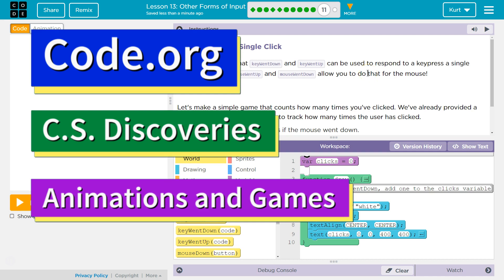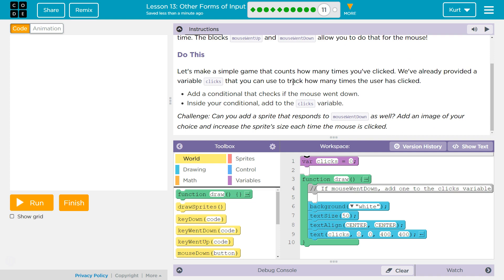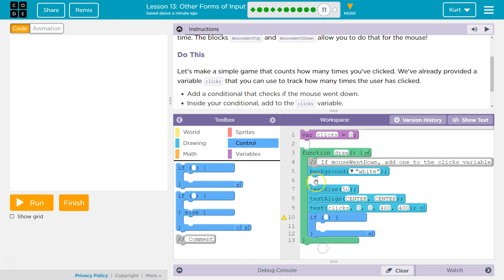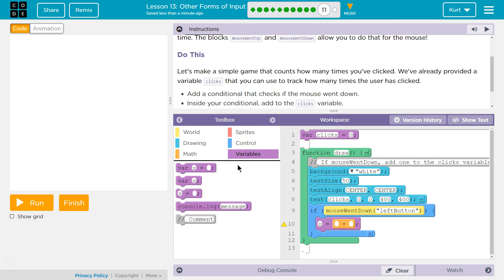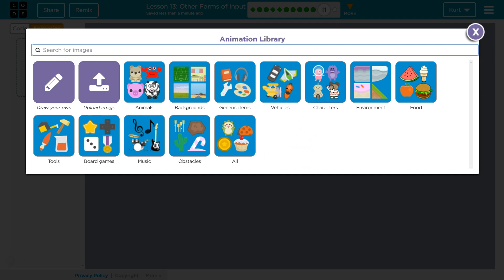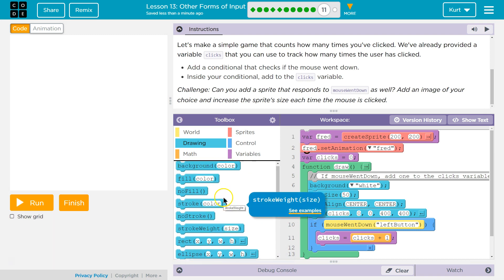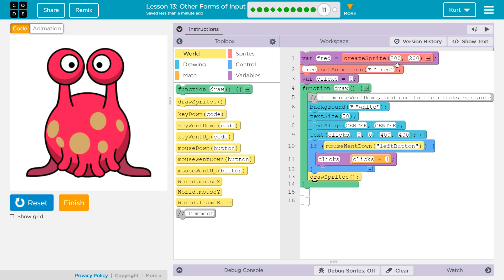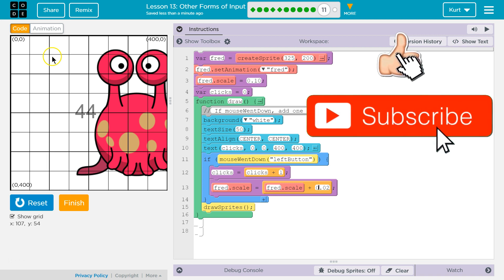Other Forms of Input - Lesson 13.12 (13.11 in 2018) Code.org Tutorial with Answers